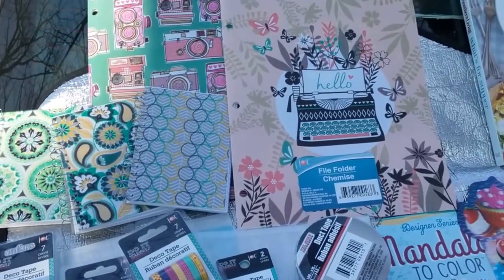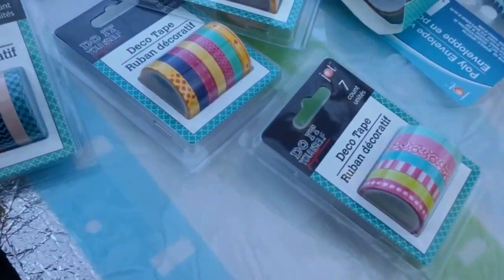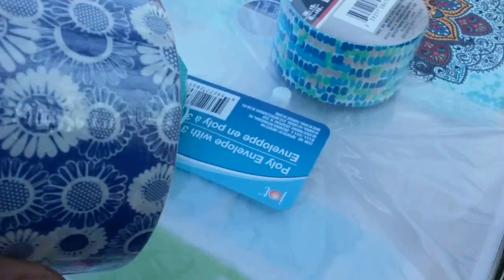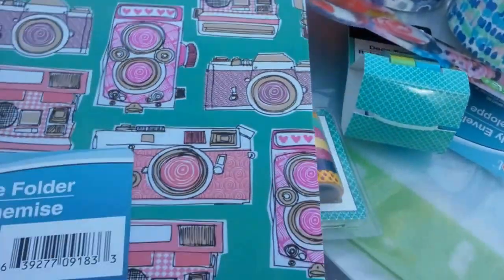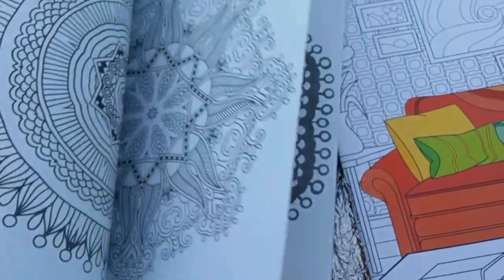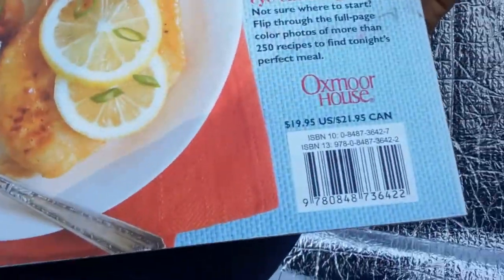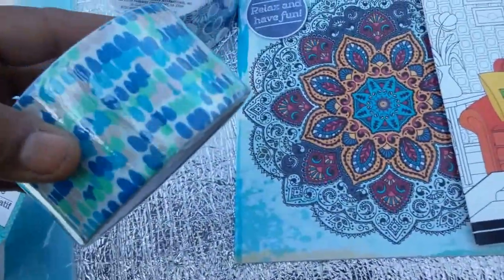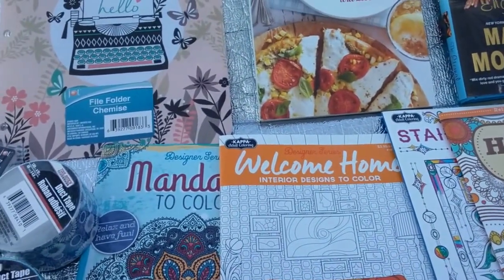Dollar Tree stationary/book haul